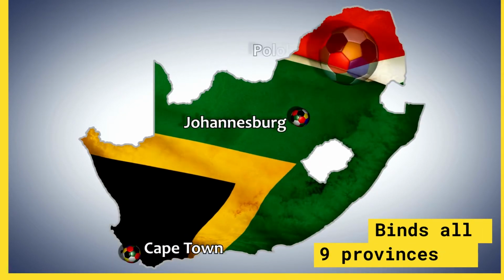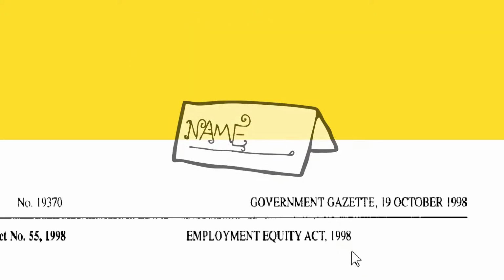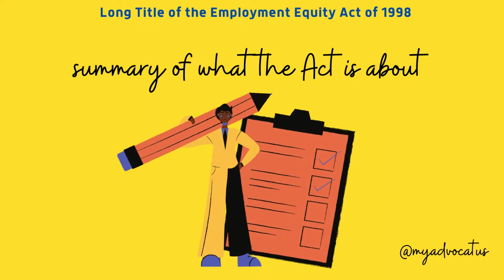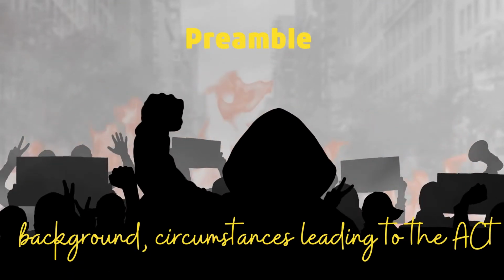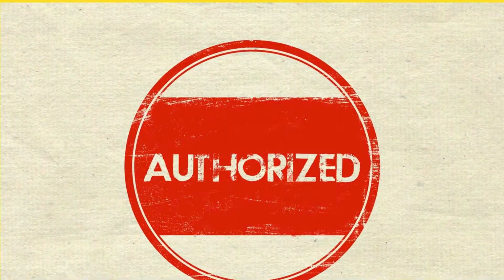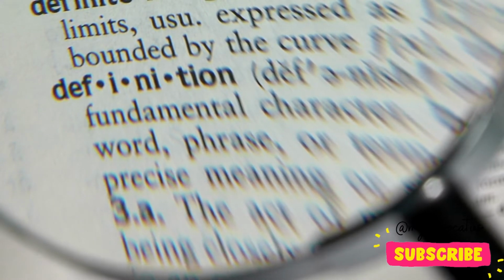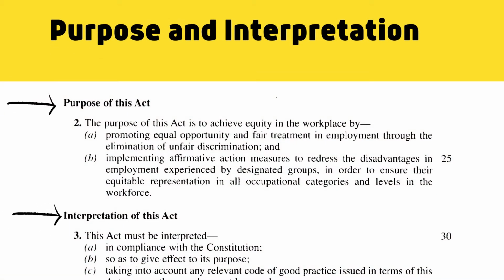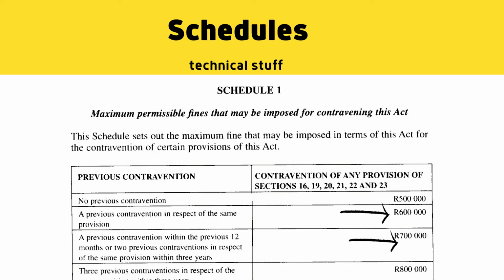How to read an Act of Parliament / Reading an Act of Parliament. South Africa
When does an Act of Parliament become binding on the citizens after being passed by parliament?
What do the important parts of an Act mean?

This video is a break down of the key parts to a South African Act of Parliament.